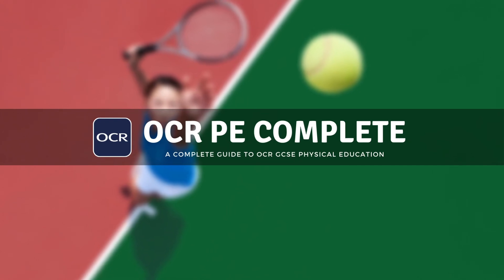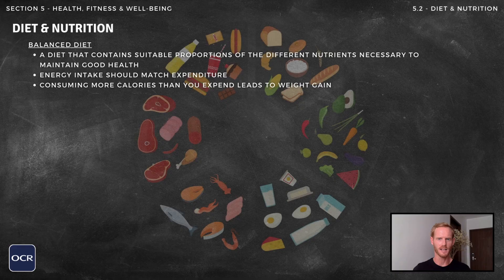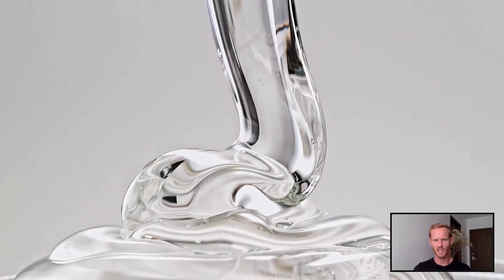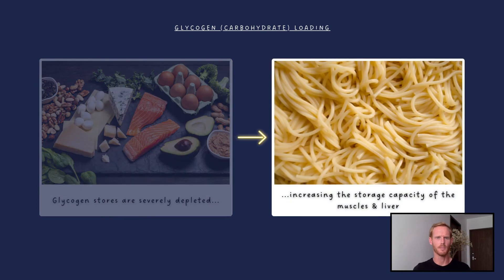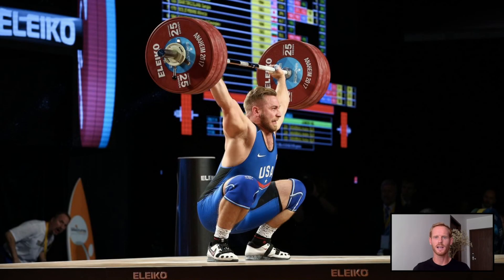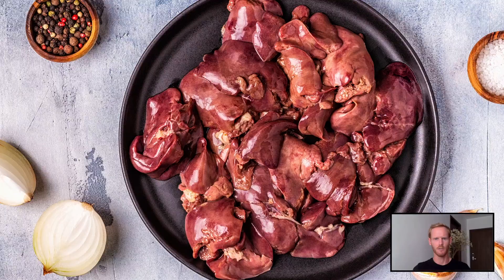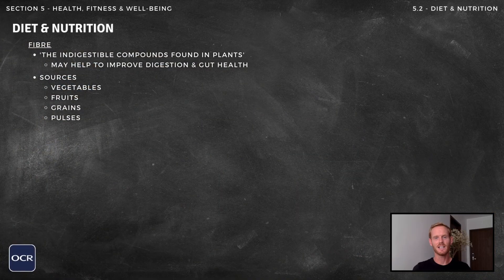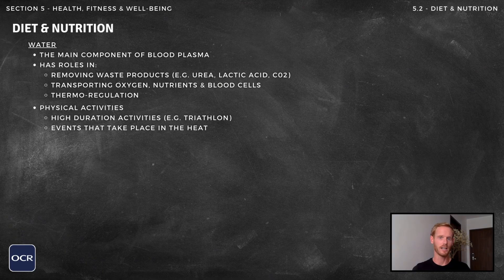OCR GCSE PE - DIET & NUTRITION (Optimising Sports Performance) - Health, Fitness & Well-Being (5.2)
🎓 Complete teaching resources - everything you need to teach the course from scratch!

OCR GCSE Physical Education
Component 2 - Socio-Cultural Issues And Sports Psychology (J587/02)
Section 5 - Health, Fitness & Well-Being
Topic 5.2 - Diet and Nutrition

In this video:
- The definition of the term 'balanced diet.'
- The 'calories-in, calories-out' model of energy balance.
- Body mass index (BMI).
- The different nutrient groups including their roles within the body & applications for sports performance.

As always this video follows the OCR syllabus exactly and contains absolutely everything you need to know for your final exam!

0:00 Intro
0:49 Balanced diet
1:33 Carbohydrates
3:07 Proteins
3:48 Fats
4:23 Vitamins
4:46 Minerals
5:25 Fibre
5:41 Water & hydration